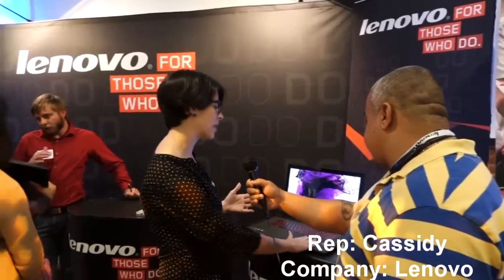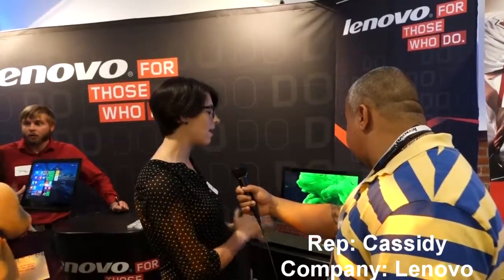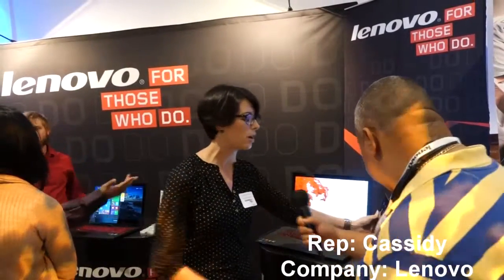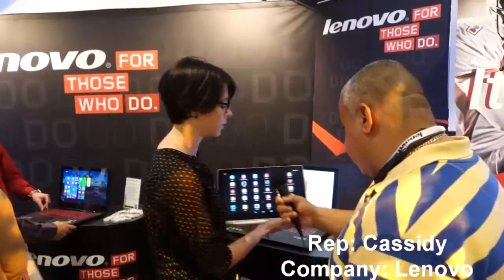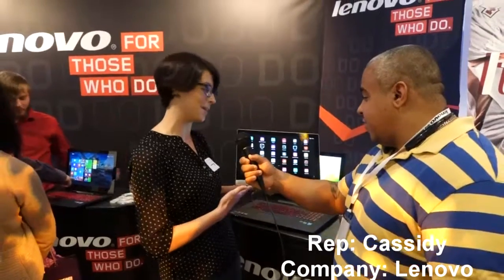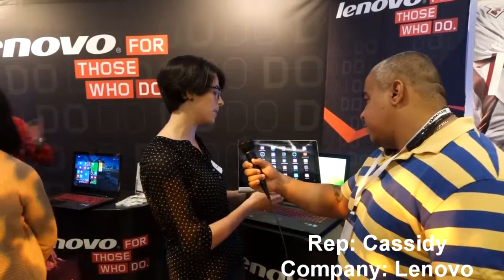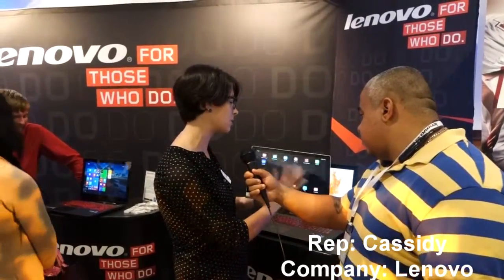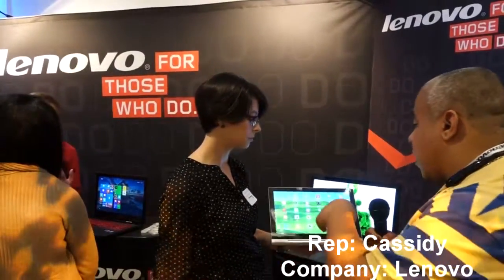getgeeked NY: Lenovo Interview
Lenovo brought all the cool toys to getgeeked NY. Cassidy showed Rich the latest laptops and tablets that Lenovo had for getgeeked attendees to check out.